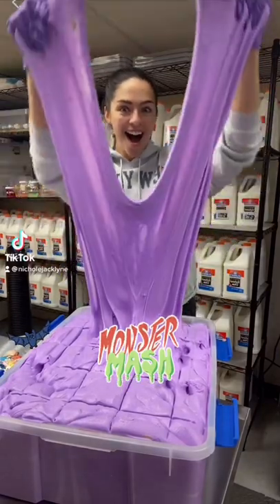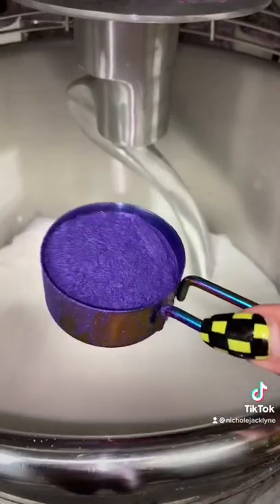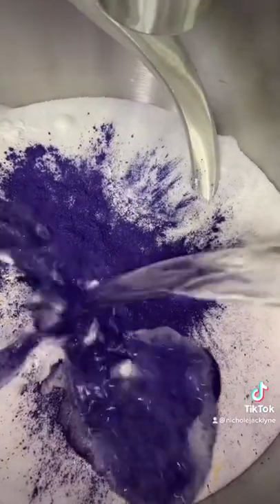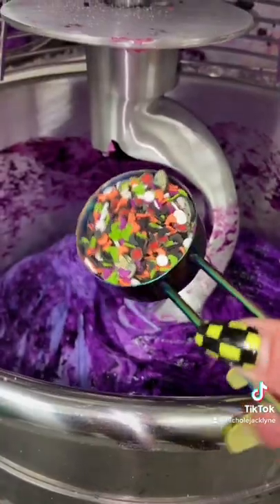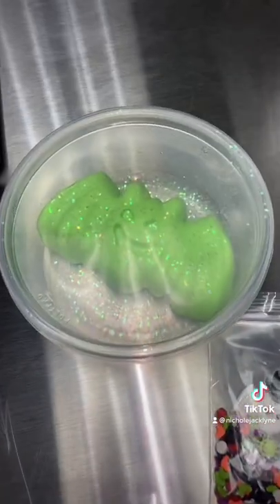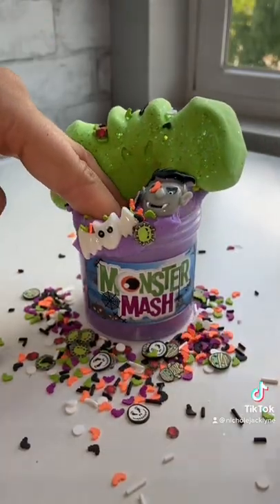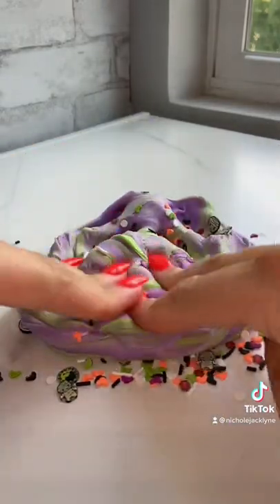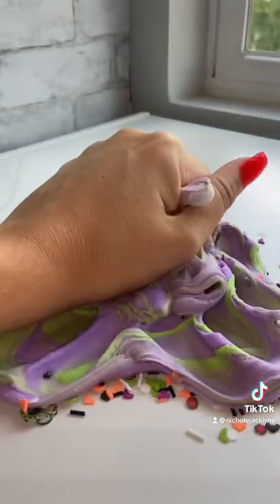MAKE A MONSTER MASH SLIME🧌🎃🍫👻 slime fidget shopnicholejacklyne.com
SEND ME SLIME:
Nichole Jacklyne
6339 Charlotte Pike
Unit